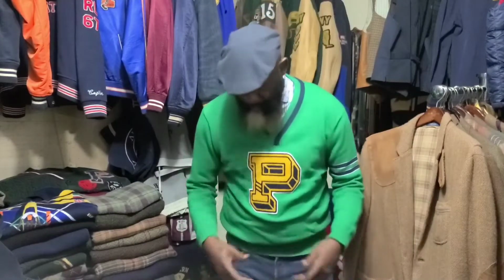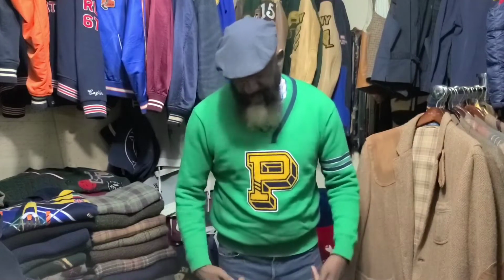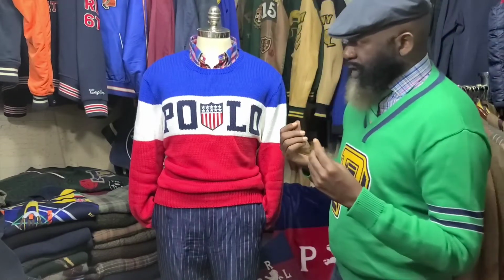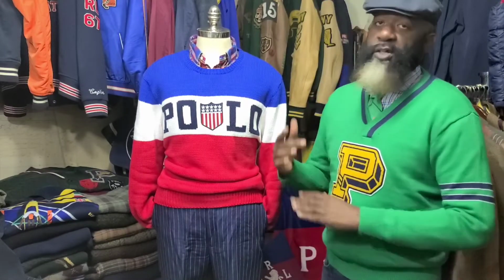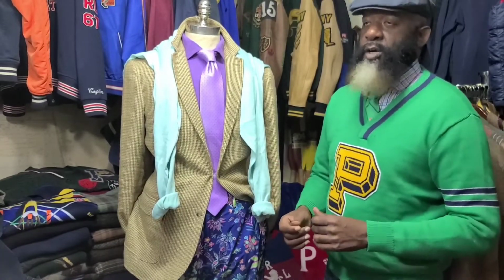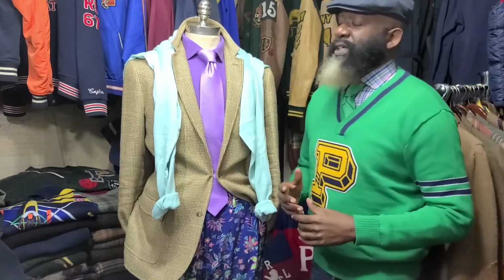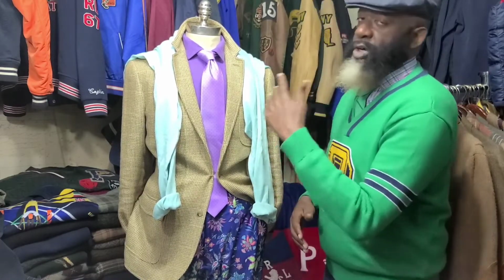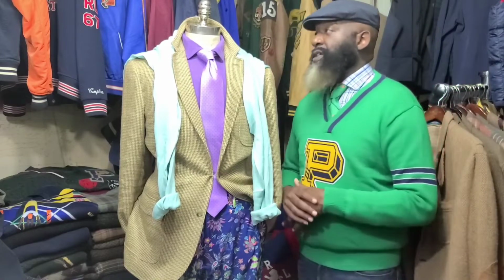Seamless Style hosted by Mr. Parker Ep. 61 - TRANSITIONALS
It's that weird time of year where the cold air of winter intersects with the vibrant warmth of spring. this episode we look at a few transitional pieces in the RL world.